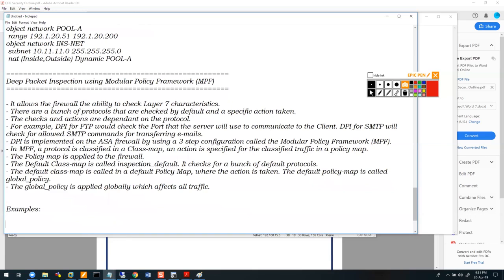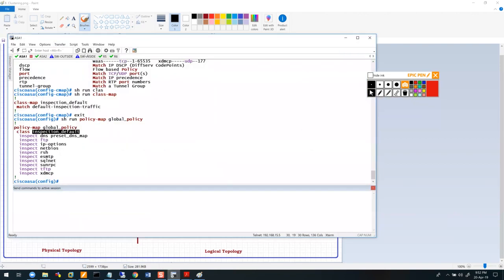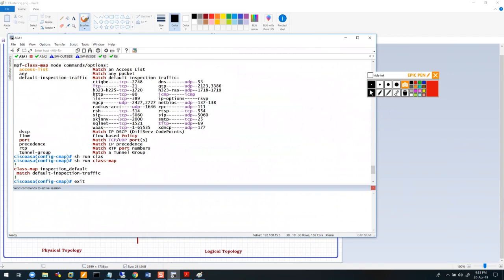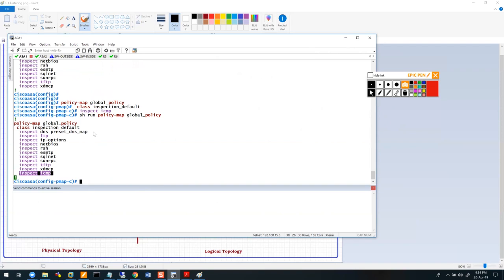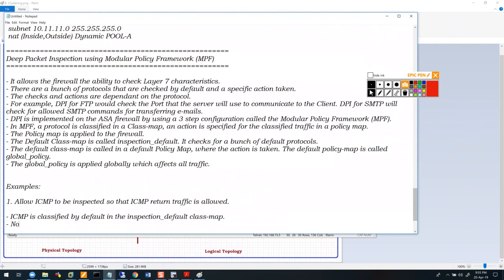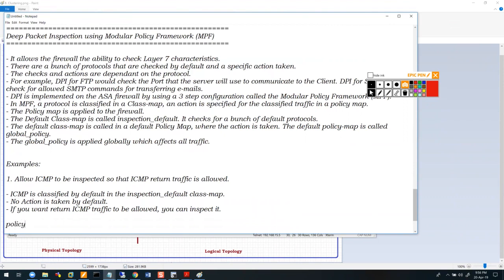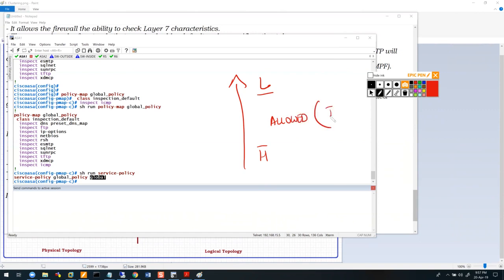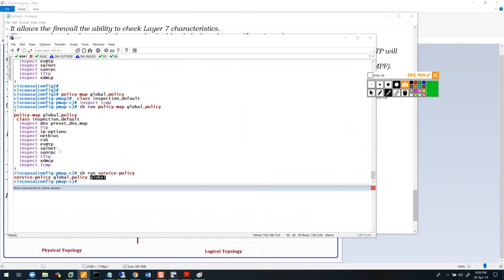31 MPF ICMP Example